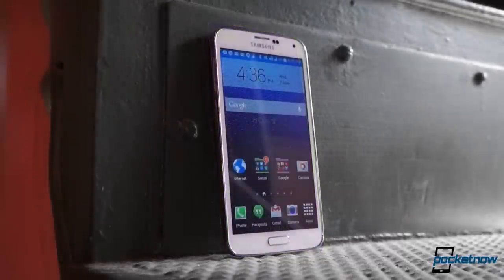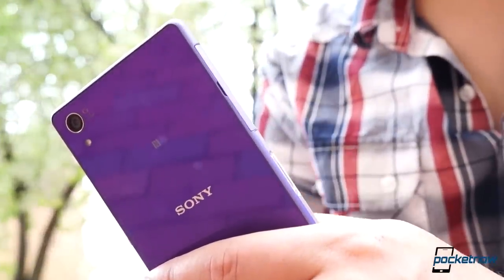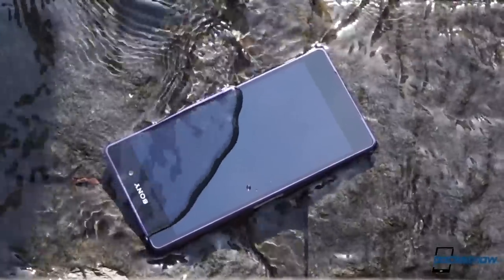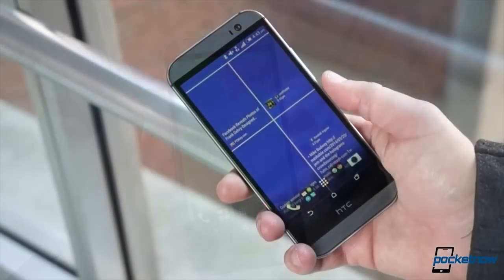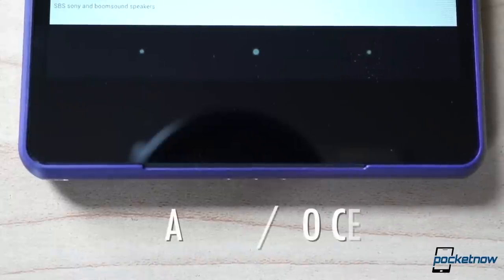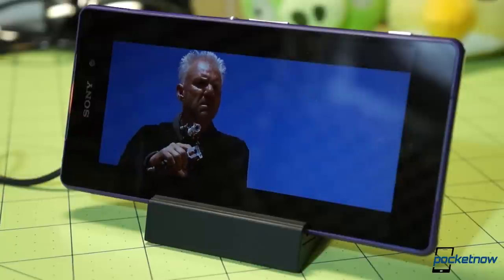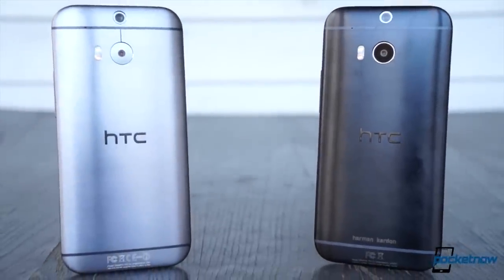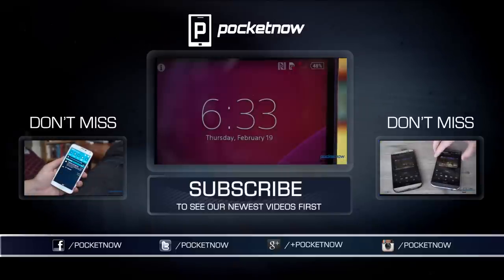Xperia Z2 vs HTC One M8 | Pocketnow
For our full thoughts, check out Pocketnow's full Sony Xperia Z2 review here: /2014/05/14/sony-xperia-z2-review

Sony's glass-backed waterproof flagship goes up against HTC's all-aluminum powerhouse in one of our densest comparison videos yet!

Want a Sony Xperia Z2 of your own? Do what we did: visit GSM Nation